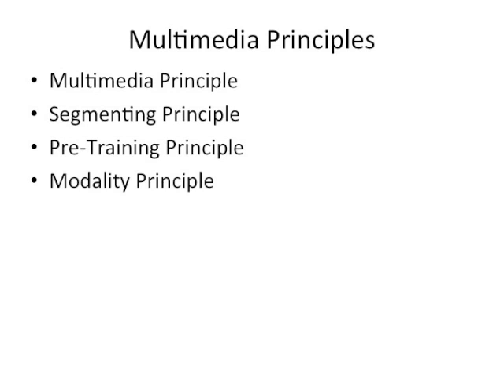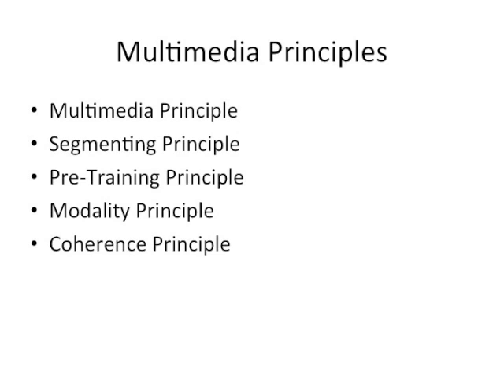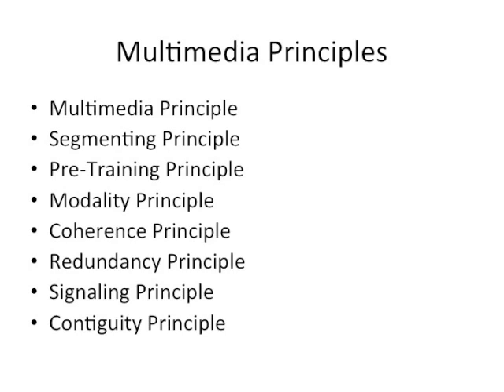Multimedia Principles 1